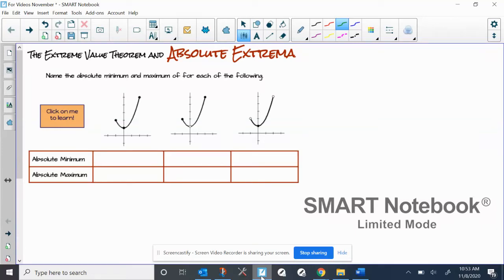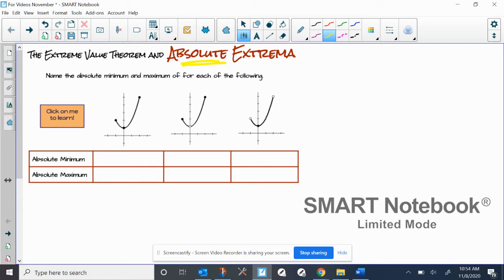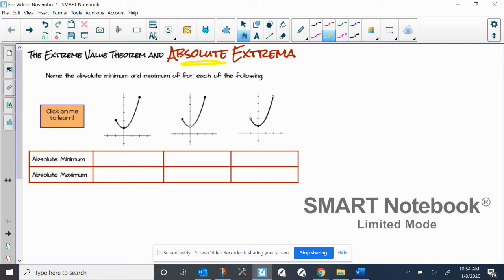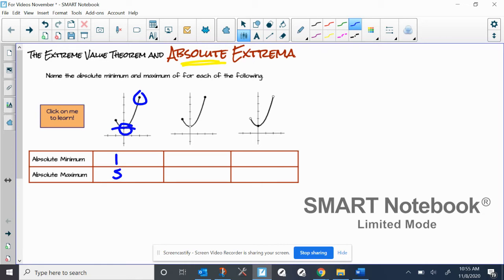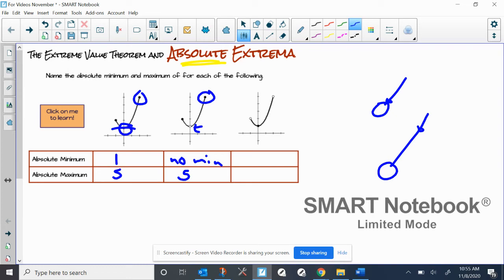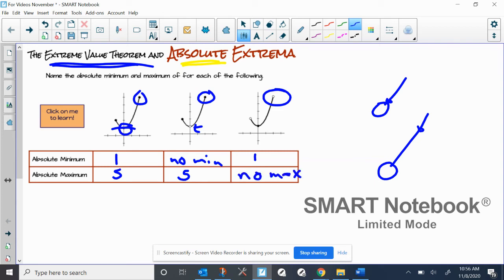Extreme Value Theorem Beginning